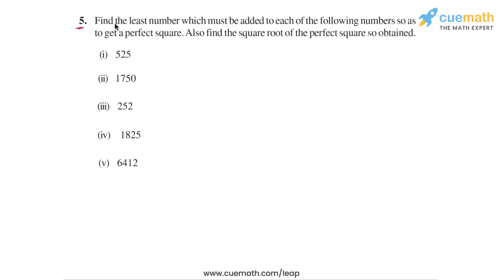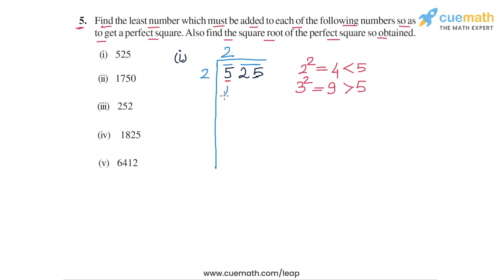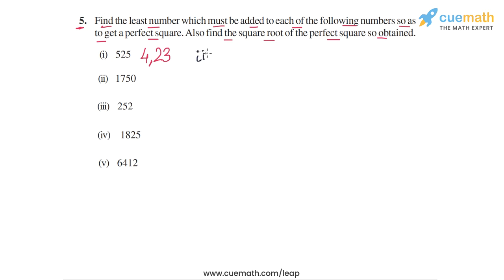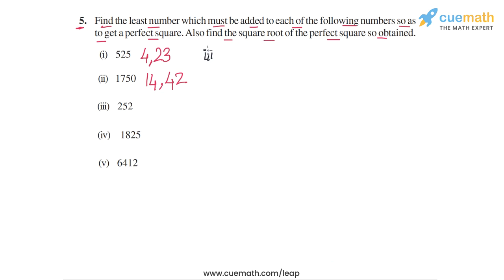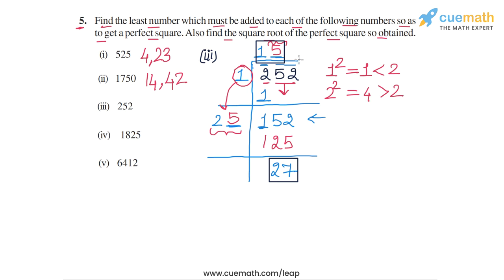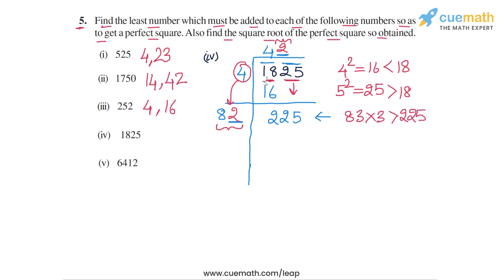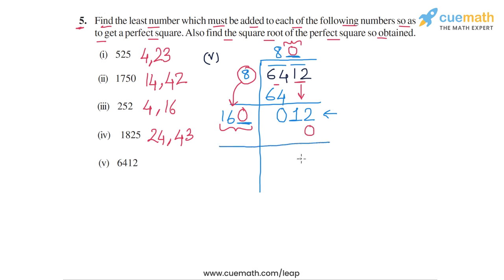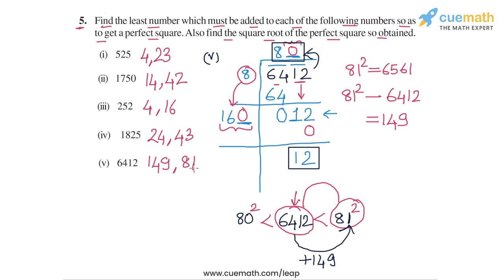Class 8 Chapter 6 Ex 6.4 Q 5 Squares and Square Roots Maths NCERT CBSE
To download pdf of all text solutions for this chapter click here NOW